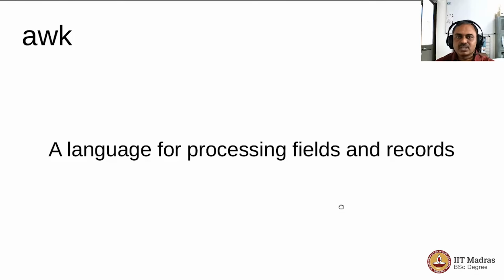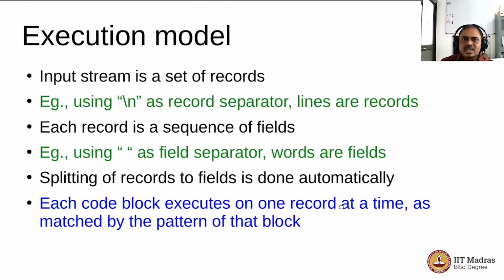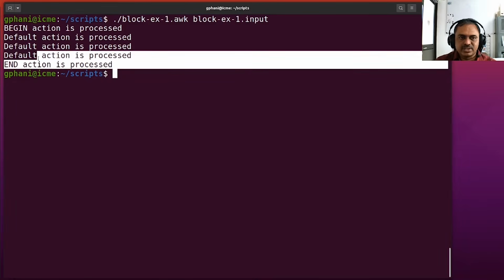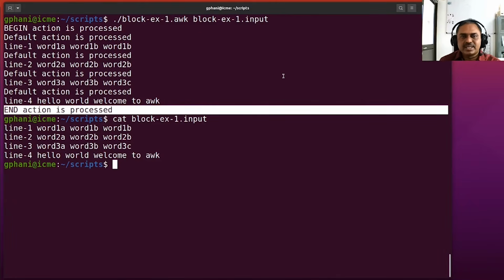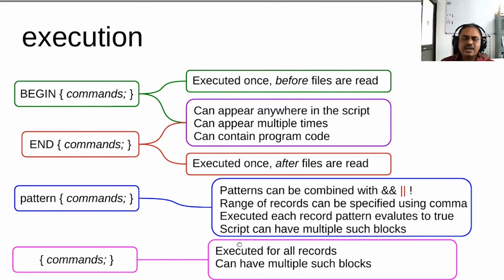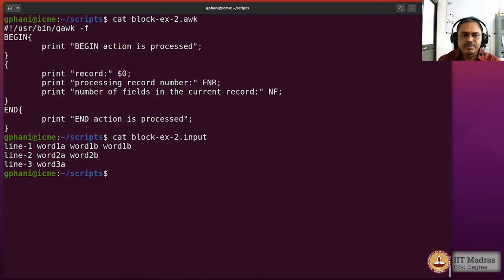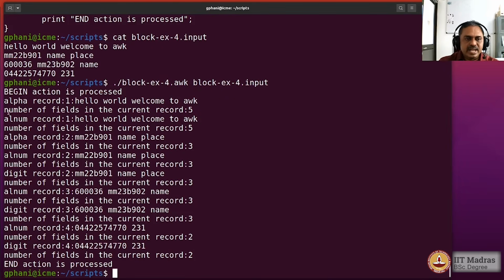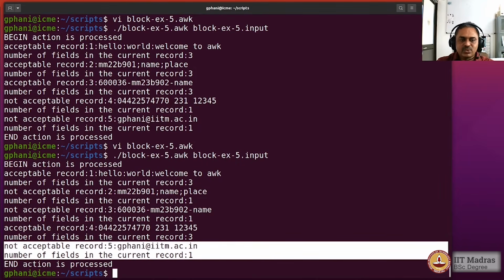W9_L1: AWK programming part 1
Video Overview
In this lecture, you will unlock the power of the AWK programming language for text processing and data manipulation. The session provides a practical introduction to AWK, demonstrating how it can efficiently extract, transform, and analyze data directly from text files. You will learn about AWK’s record and field structure, its pattern–action execution model, and how to use built-in variables, operators, and functions for data processing. The lecture also highlights an example of data analysis that traditional spreadsheet software cannot perform, showing why AWK remains an essential tool for Linux and Unix users. By the end of this lecture, you will have the foundational skills to write your own AWK scripts and integrate them effectively into your command-line workflows.